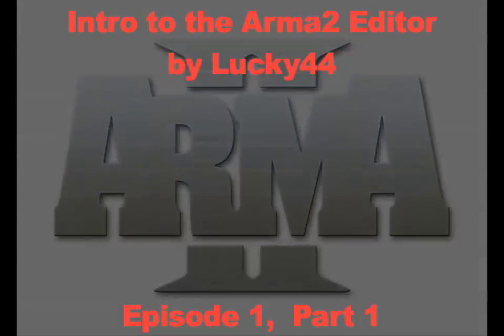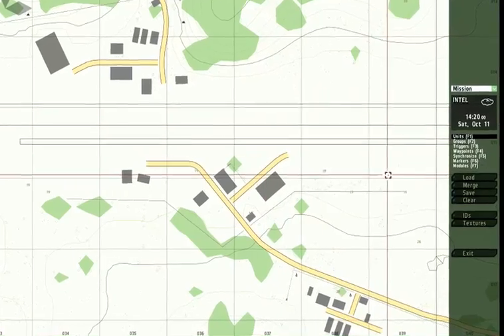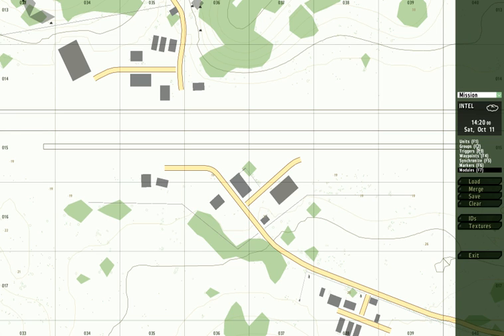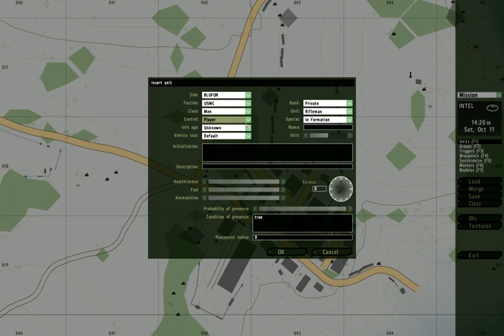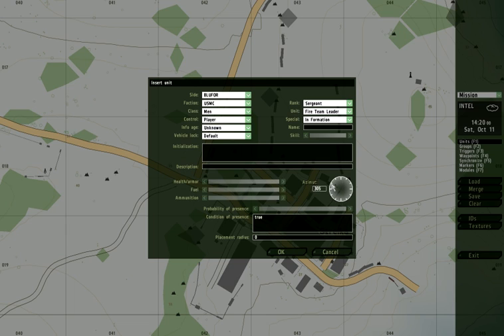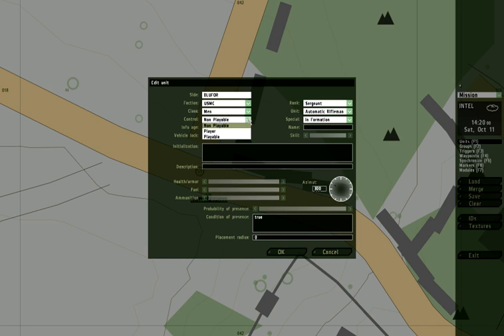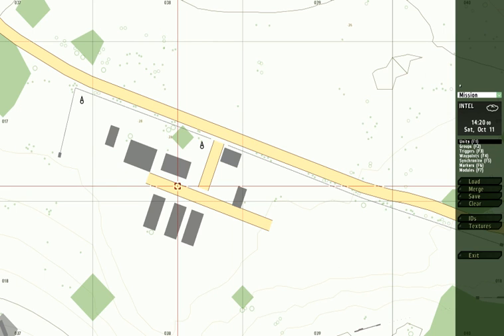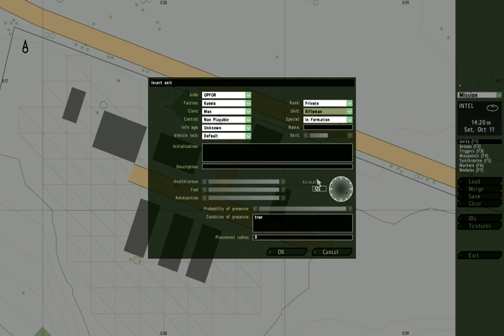Arma2 Tutorial: Using the Mission Editor, Episode 1, Pt.1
NOTE: at the moment, the first 12 seconds or so of video is screwy. I'll fix this ASAP, but it doesn't effect much.

This is episode 1 of my series on how to use the mission editor. It's broken into 2 parts (creatively called Part 1 and Part 2...) so it fits in YouTube's 10-minute limits.

In this video, you get baby-stepped from Zero to making a simple mission. Along the way you'll learn the basics of the editor menu, how to create and place units, how to use random spawn placement within a set radius, and a bit about unit formations.

The following videos (Episode's 2-4) will build on what we start here, adding more complicated features in a simple, step-by-step way.